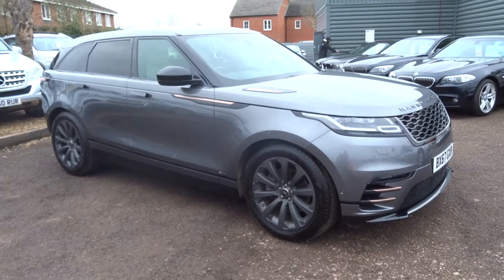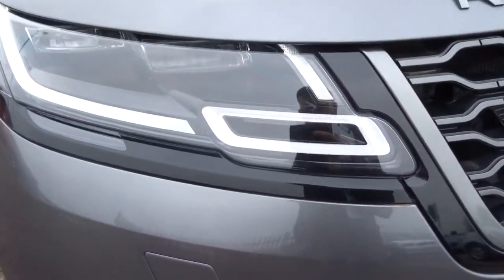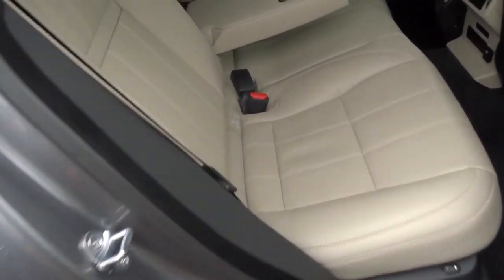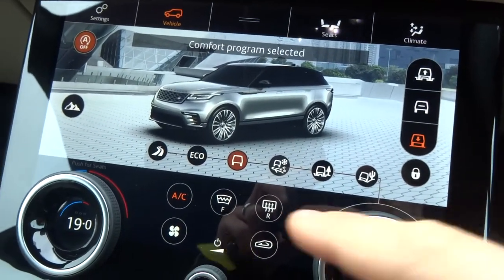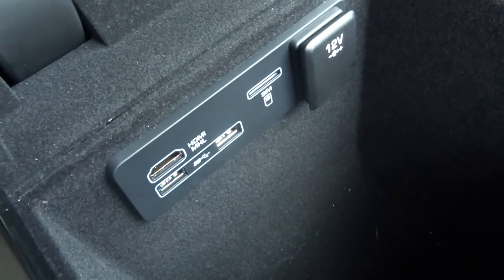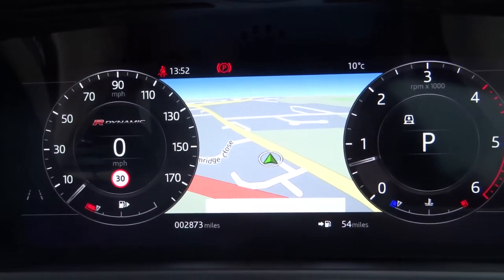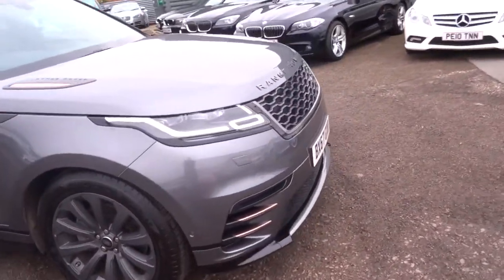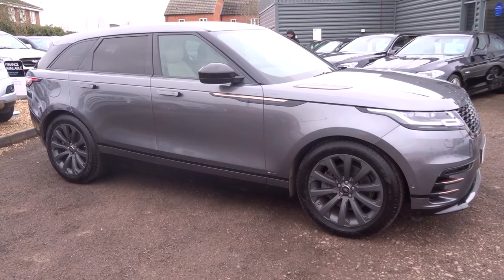Country Car Barford Warwickshire LAND ROVER RANGE ROVER VELAR 3.0 R-DYNAMIC SE 5d AUTO 296 BHP